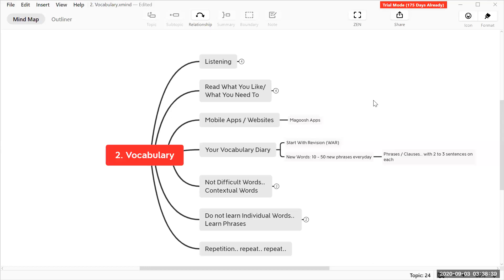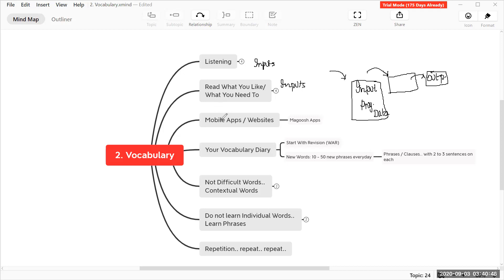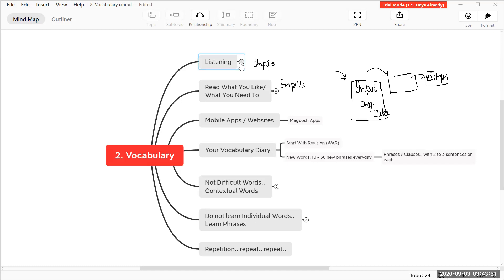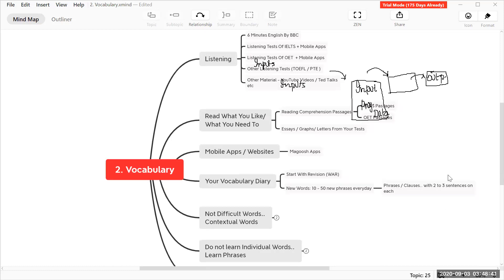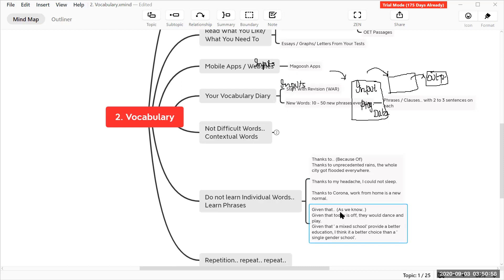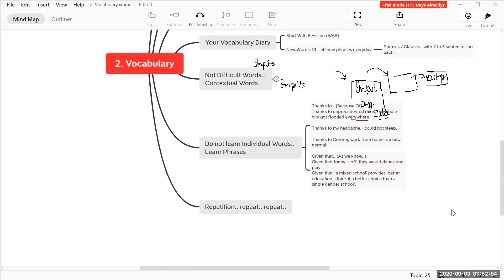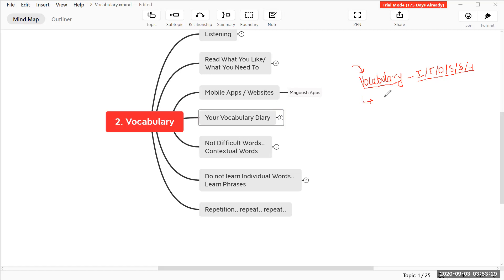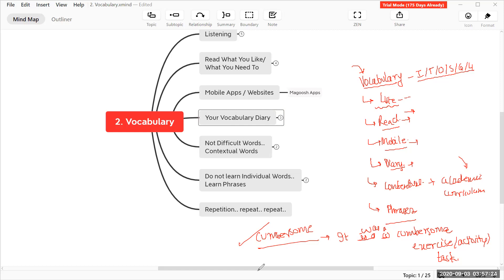2. Vocabulary (IELTS/TOELF/PTE/SAT/OET)